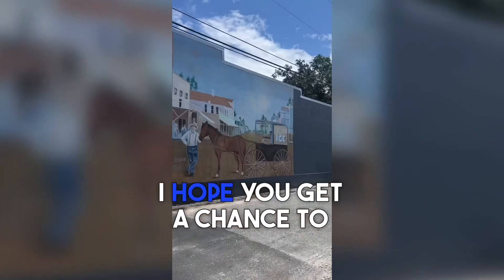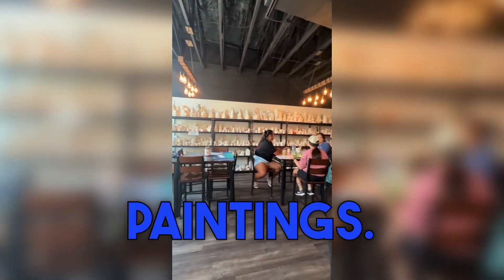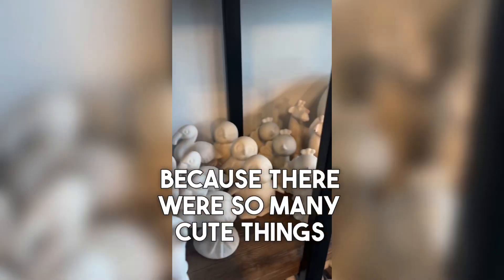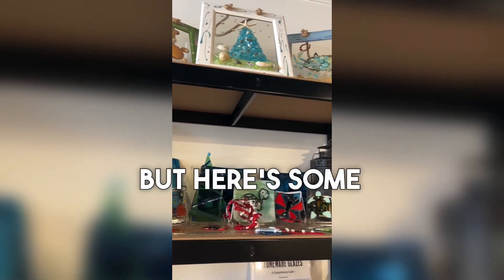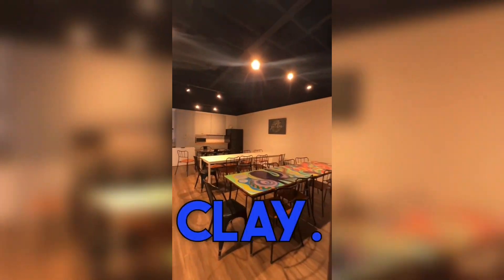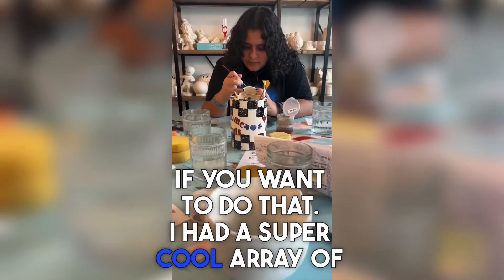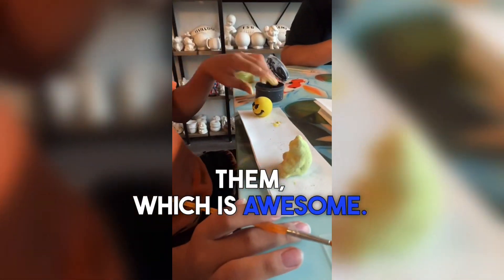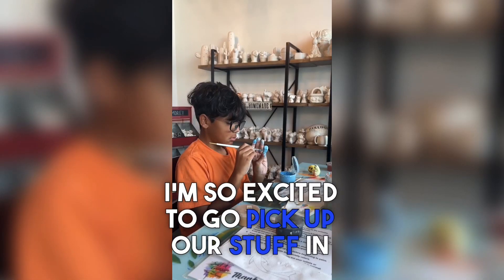Pottery Painting in St. Cloud, Fl | Around Town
| The Fuentes Team | Central Florida Real Estate Experts
Discover a world of artistic fun at "Just a Glazin'," the ultimate paint-your-own pottery haven nestled in Saint Cloud, Florida. Join us as we dive into the creative universe of pottery painting in this week's video!
🏠 Whether you're a local or just passing through, "Just a Glazin'" invites you to embrace your spontaneous side or plan a special gathering – they're ready to welcome you with open arms!
🎉 Immerse yourself in a spectrum of options, from charming mugs and plates to adorable figurines. The possibilities are endless, and the process is a delight to watch.
➡Don't like the news but still want to stay informed? Join Morning Brew with news highlights to keep you knowledgeable investor!
Bio:
The Fuentes Team is a dynamic real estate force in Orlando-Kissimmee, Florida. Led by industry veterans Tony and Elsa Fuentes, they bring a wealth of knowledge and personal experience to the table. Treating clients like family, they go the extra mile to ensure their success.
Crystal Fuentes, following in her parents' footsteps, is a natural-born agent with a deep understanding of the housing market. Offering innovative tools and unique marketing strategies, she sets herself apart. As an advocate for education, Crystal ensures clients grasp the nuances of homeownership.
With 15+ years of experience, the Fuentes Team at eXp combines creative talent and expertise. They deliver unparalleled service and triple value. Join them on an exciting journey towards your real estate goals. Exceptional service, honesty, and integrity are guaranteed
The Fuentes Team
Tony, Elsa, and Crystal Fuentes